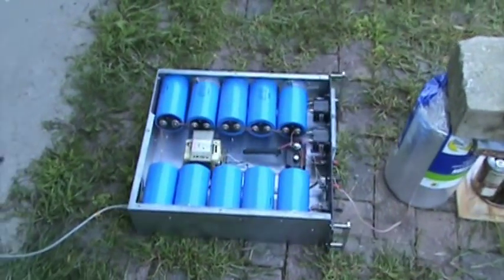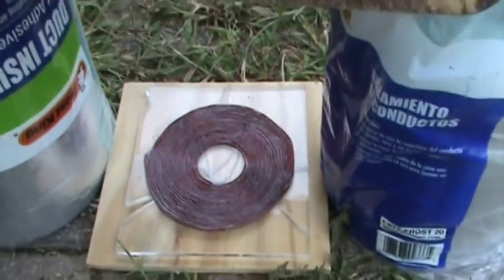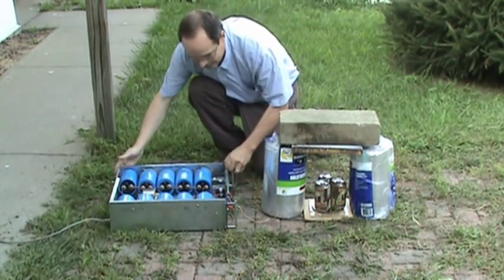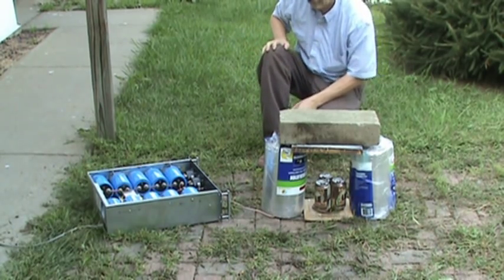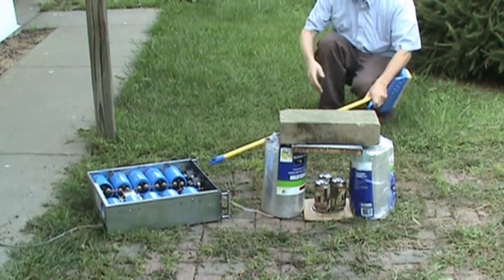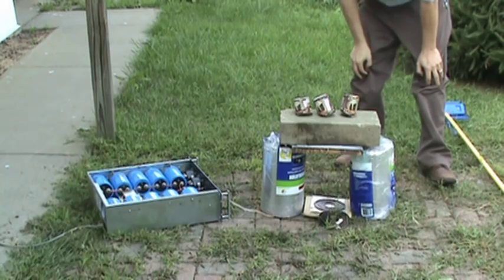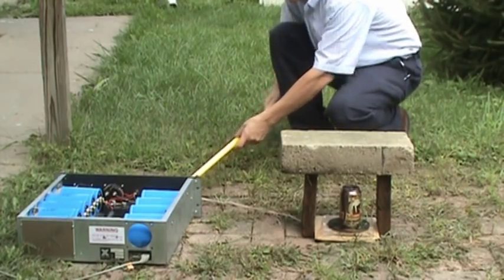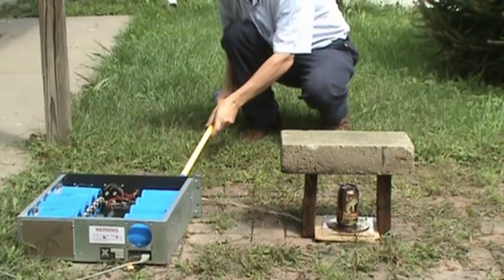2KV Washer Launcher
The old 8 capacitor washer launcher is now a 10 capacitor 2000 volt 1600 amp washer launcher / can crusher!